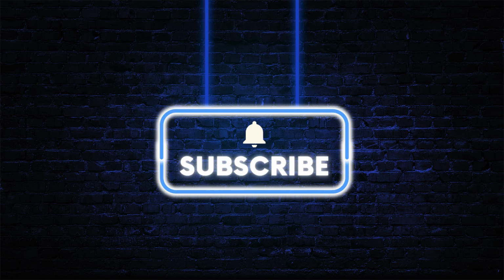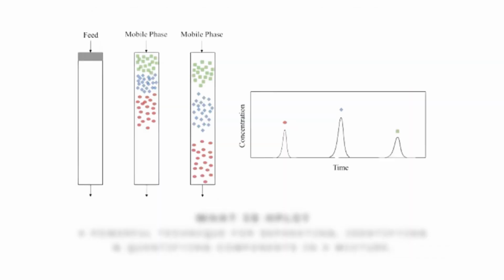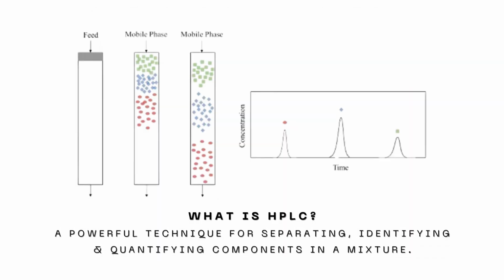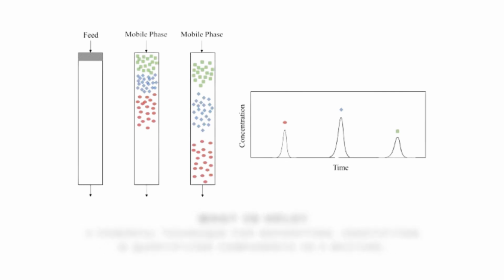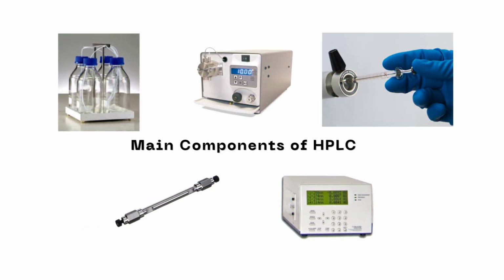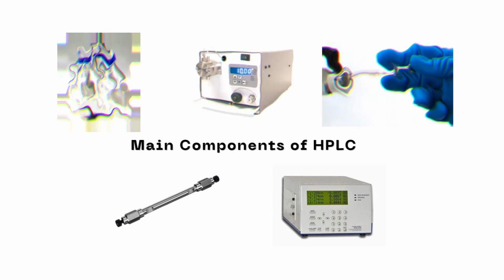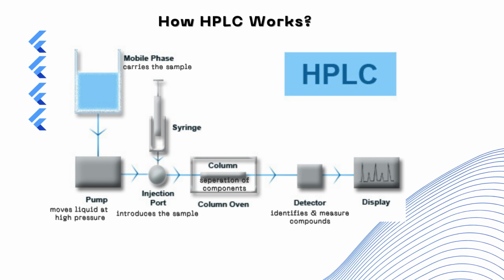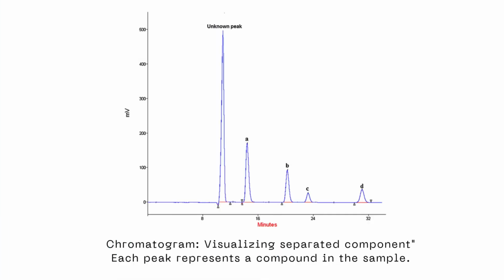Introduction to HPLC in 2025: Basics of High-Performance Liquid Chromatography Explained!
Welcome to ChromaPro Analytical Technologies! 🎉 In this video, we’ll introduce High-Performance Liquid Chromatography (HPLC)—a vital technique in analytical chemistry. Whether you're new to HPLC or looking for a refresher, this video will give you a solid understanding of its core principles and applications.

What You’ll Learn in This Video: ✅ What is HPLC?
✅ How does HPLC work?
✅ Key components of an HPLC system
✅ Applications of HPLC in industries like pharmaceuticals, food safety, and forensics

🔬 Why HPLC is Important:
HPLC is used to separate, identify, and quantify compounds in complex samples. It plays a crucial role in a wide range of fields, from ensuring food safety to analyzing drugs.

⚡ This video is a great starting point for anyone looking to dive into the world of HPLC.

💬 Got questions or comments? Leave them below, and we’ll be happy to help.

📢 Follow Us for More Science Content